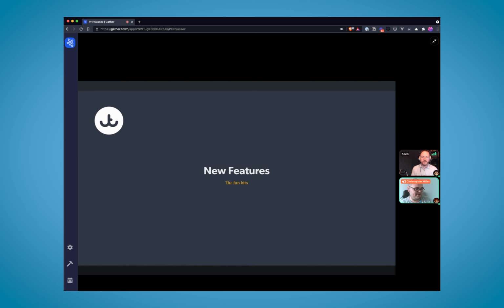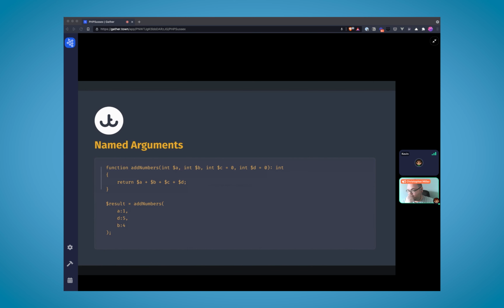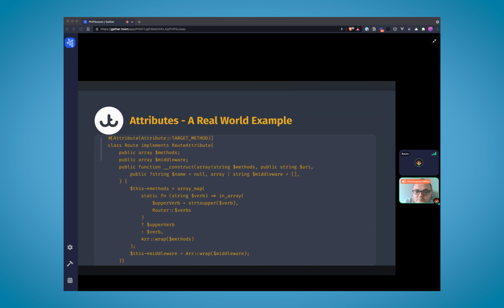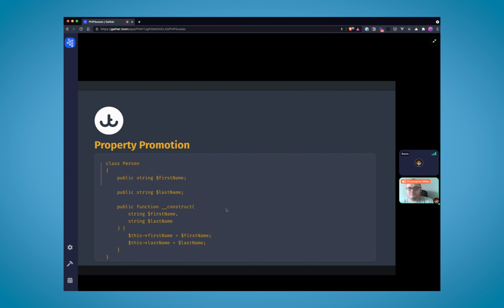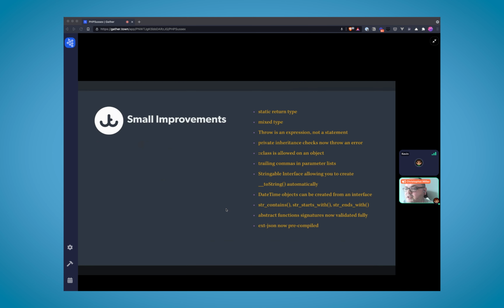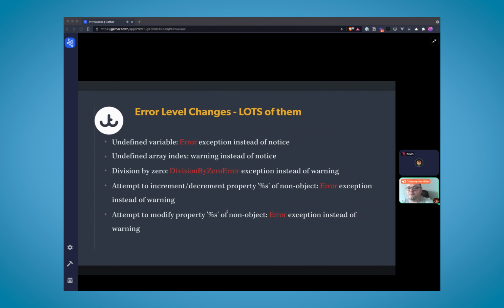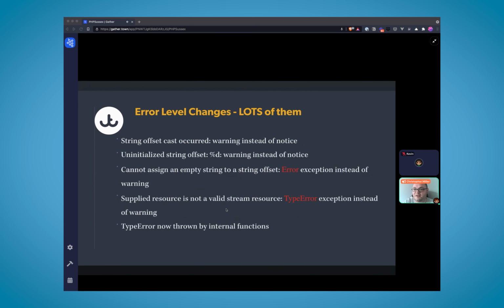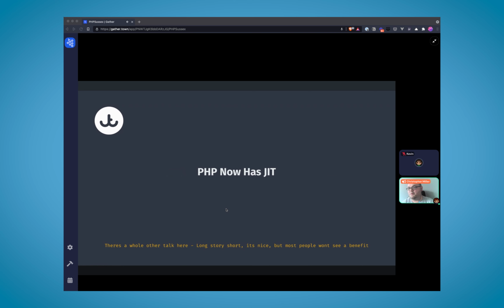PHP 8: the latest & greatest? | PHP Sussex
PHP 8 is a major milestone for the PHP language, bringing several new features and performance improvements to type system, syntax, error handling, strings, object-oriented programming, and more.

Here, Christopher Miller (PHP Developer at Jump Twenty Four) introduces the latest features and new developments, demonstrating what code changes need prior reviewing to make applications PHP 8 compliant without breaking PHP 7 support.